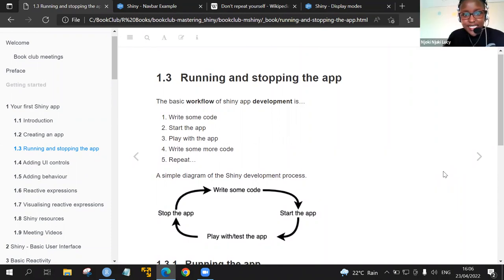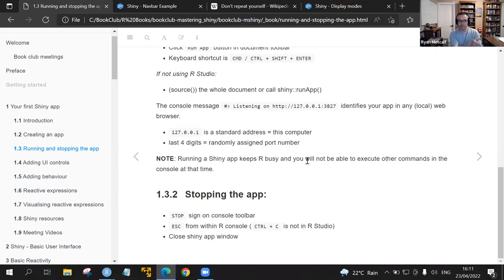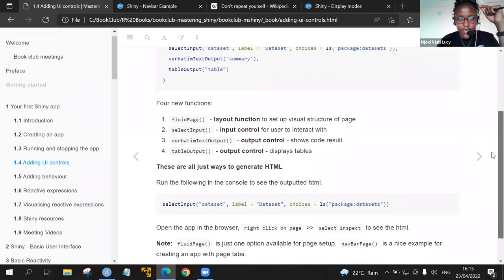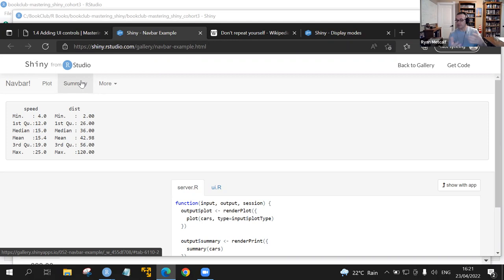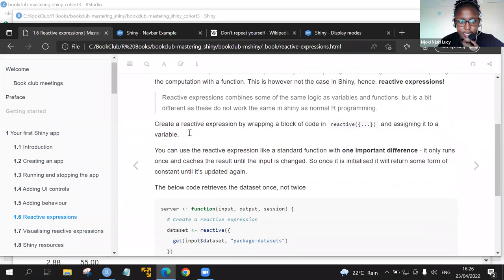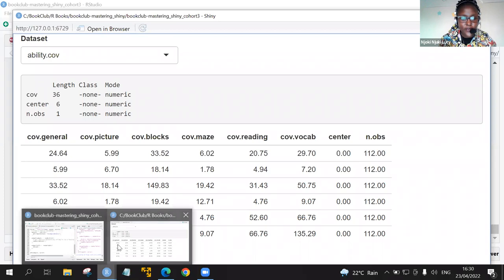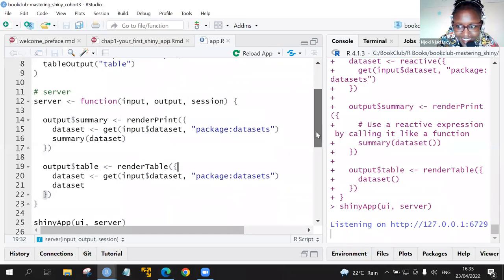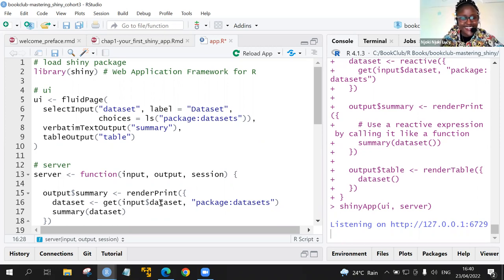Mastering Shiny Book Club: Your first Shiny app Part 2 (mshiny03 1)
Njoki Njuki Lucy presents the rest of Chapter 1 ("Your first Shiny app") from Mastering Shiny by Hadley Wickham on 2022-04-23, to the DSLC Mastering Shiny Book Club (cohort 3).